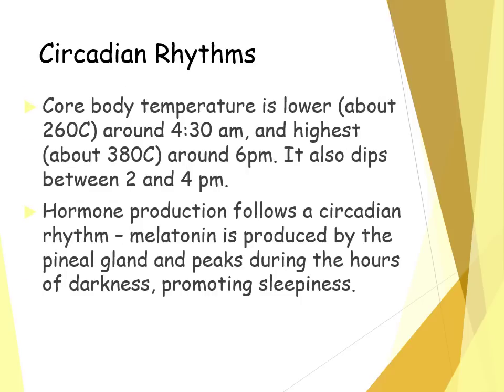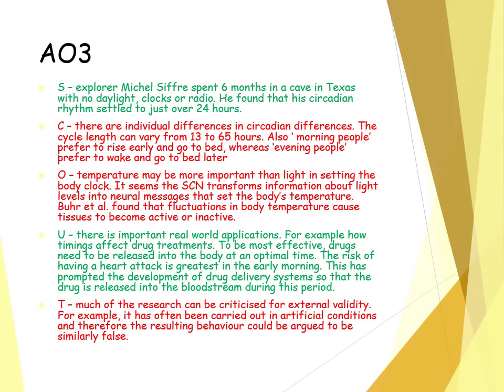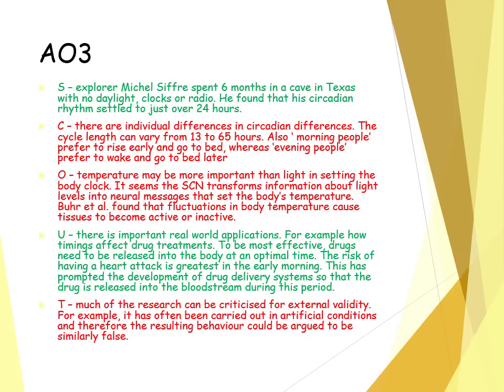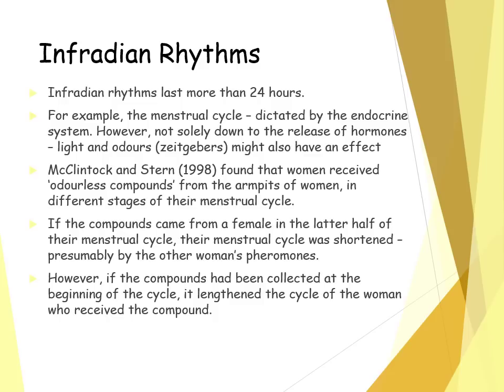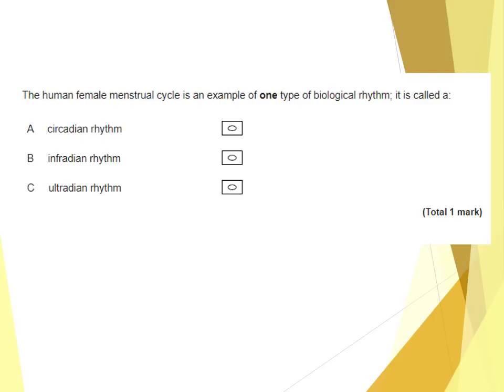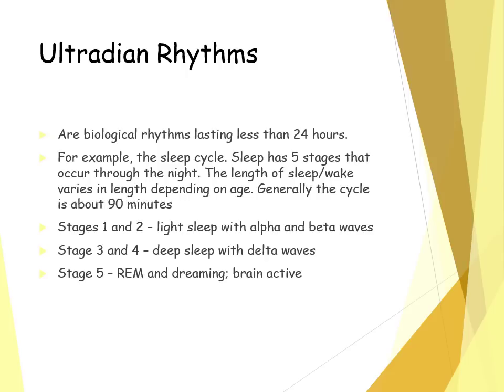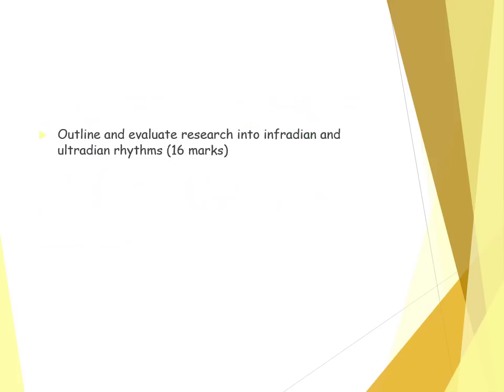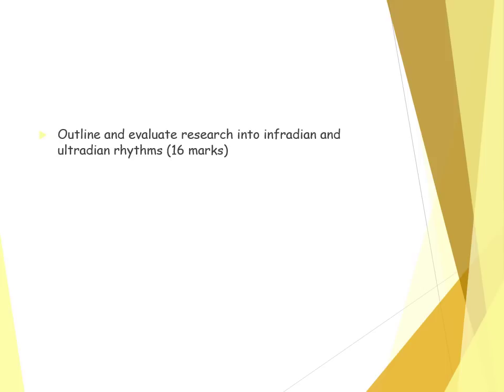Biopsychology: Biological rhythms